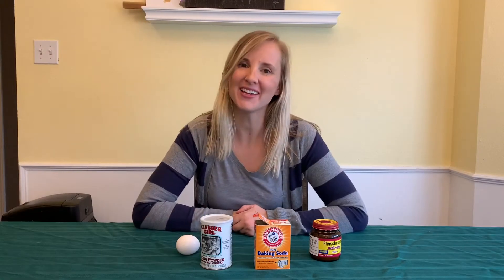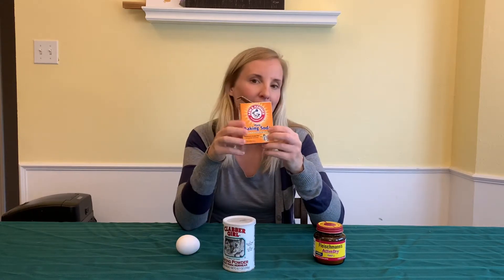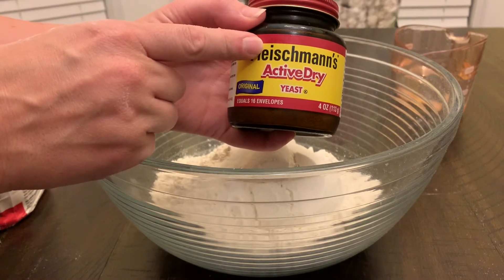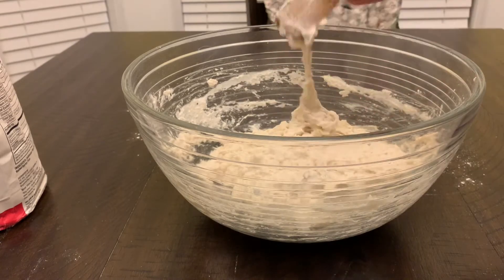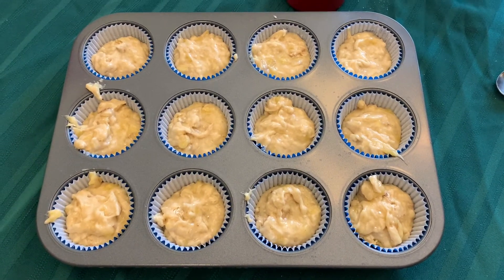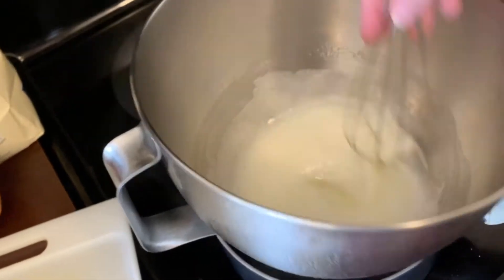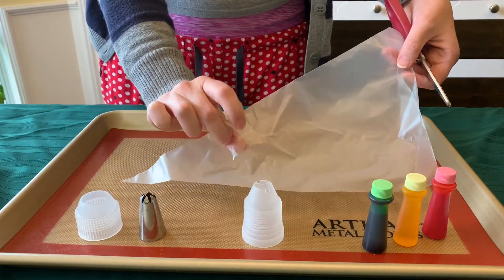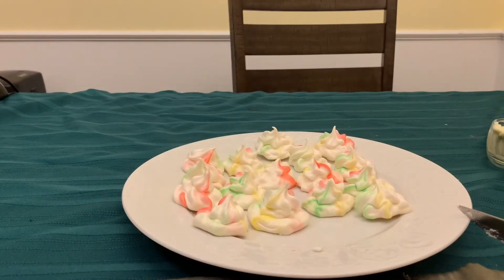Same Results 3 Different ways!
Have you ever wondered how people make bread, cakes, and cookies so fluffy and yummy? Today we'll explore the 3 different ways to do it!